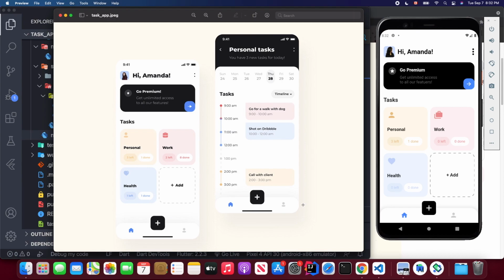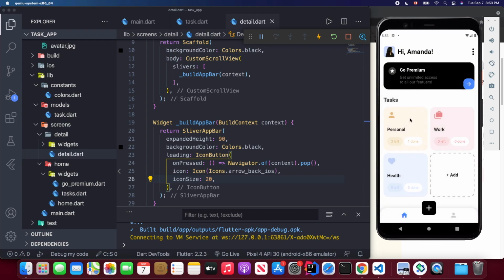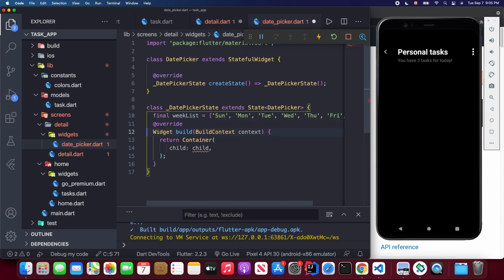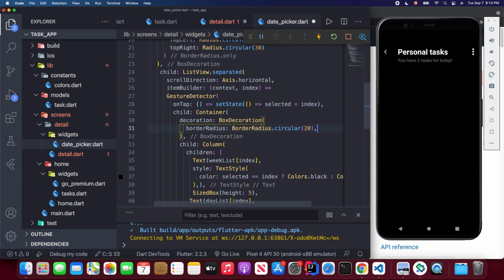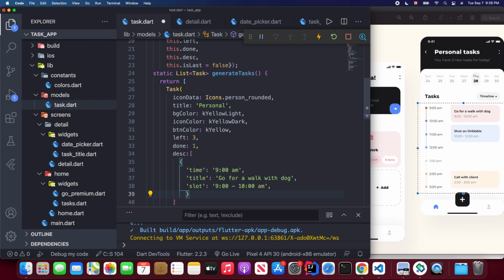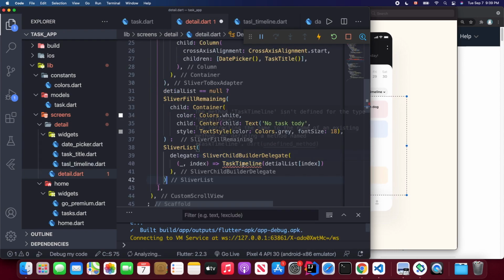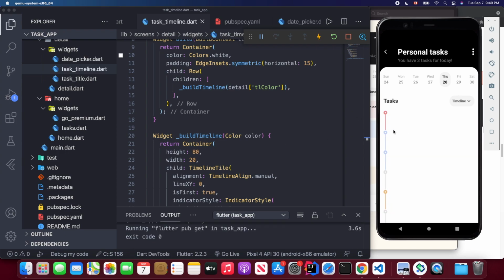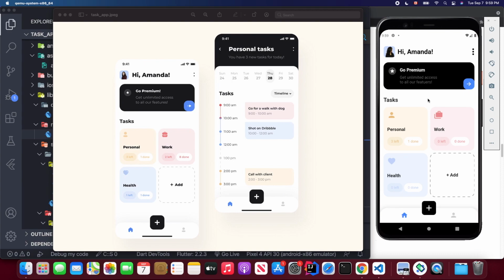Flutter UI Task Management App Tutorial | App from Scratch Part 2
Welcome to my Flutter Apps from Scratch tutorial series. In this video, we will build the task management app UI and you will learn how to build this beautiful flutter app from the scratch.

⏱️  Timestamps
00:00 Introduction
00:56 Dynamic Task List
02:56 Detail Task Page
06:00 Task Sliver App Bar
12:42 Date Picker
27:37 Task Title
32:28 Task Model
41:46 Task Timeline